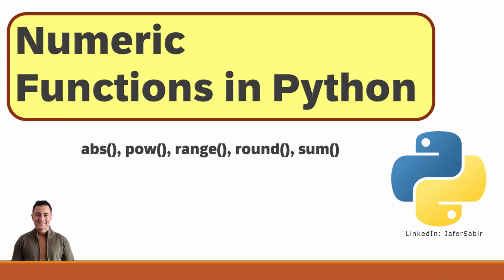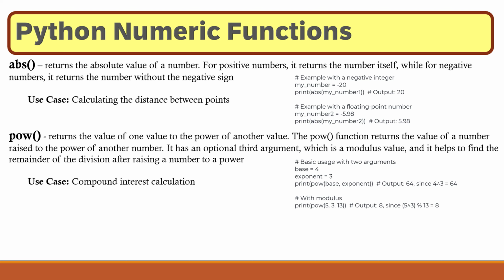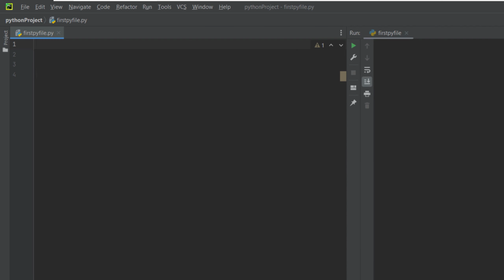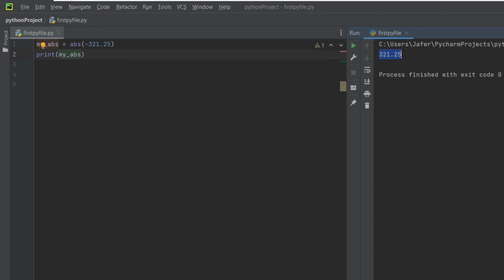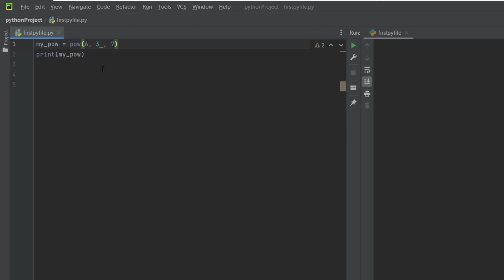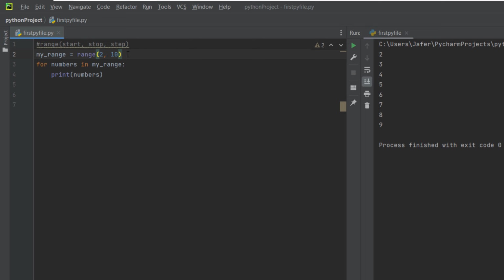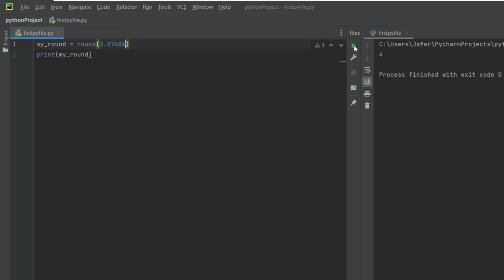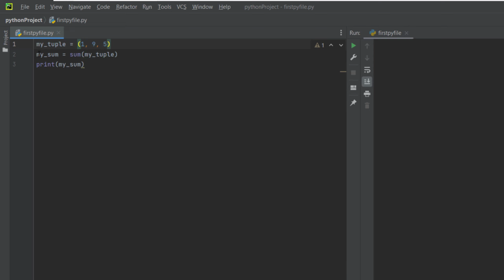Python Numeric Functions